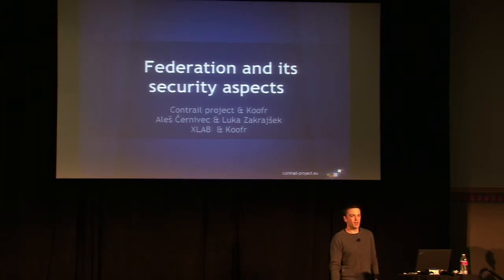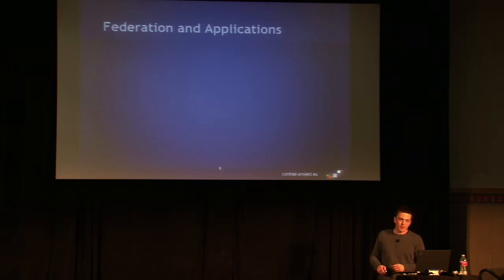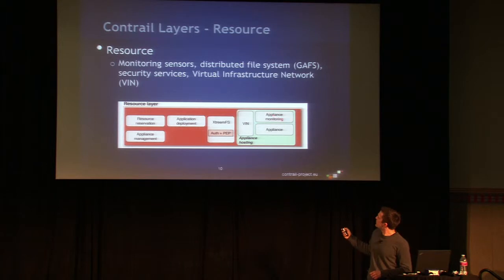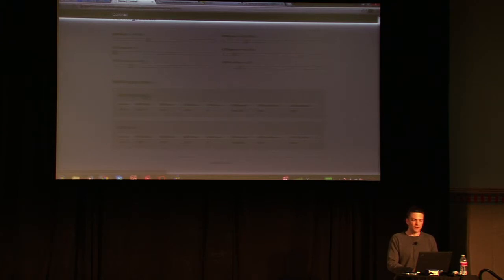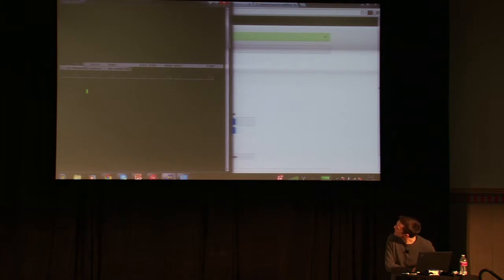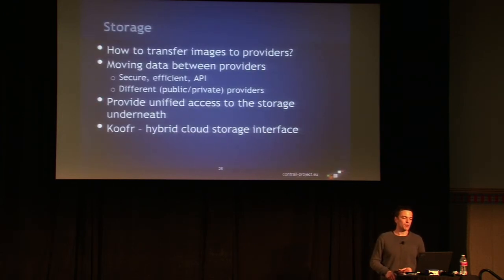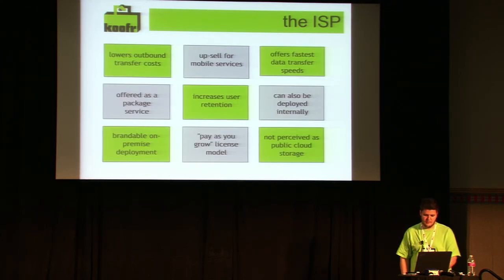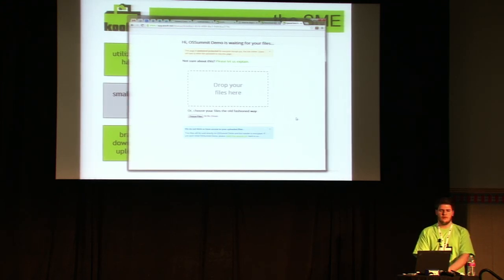Contrail Project: Federation and its Security aspects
Spakers: Ales Cernivec (XLAB), Luka Zakrajsek (Koofr)

Contrail is a running FP7 EU research project. The main achievement of the project will be a tightly integrated software stack in open source including a comprehensive set of system, runtime and high level services providing standardized interfaces for supporting cooperation and resource sharing over Cloud federations. The main contribution of CONTRAIL is an integrated approach to virtualization, offering Infrastructure-as-a-Service, services for IaaS Cloud Federation, and Platform-as-a- Service. It aims at equalling current commercial Clouds, and surpassing them in a number of selected key domains to facilitate industrial up-take of Federated Cloud computing.

We would like to present the current status of the project as well as expected final results, focusing on Cloud Federation and security aspects.

In the first part of the presentation, architecture of the Contrail software stack is given, with short introduction to each of the main components and their interaction/role in the overall picture. In the second part of the presentation a more detailed workflow of information is provided with the focus on the role and the benefits of the Federation. We will provide an overview how deployment documents (like SLA and OVF) are used, how providers are selected and SLA negotiation process is started. The deployment document is then pushed to the provider's layer where it is deployed to the reserved/free infrastructure. Last, we touch how the application is being monitored and how SLA violations are being handled.

In the last, third part, we focus on security issues that need to be solved when Cloud Federation is introduced. Our approach has been to make use of external components (such as an XACML implementation, SAML, OAuth and OpenID libraries), combined with components developed by the project when no external component is available. By maintaining modularity and loose coupling, we ensure maximal reusability of components, as well as leave the option to replace components. Together, these components form a framework for federated identity management and delegation framework in federated environment. We are promoting the reuse of this framework with other projects, as well as the reuse of individual components. Broadly, the security components in Contrail consist of: federation database provided through federation API, identity provider and attribute authority, CA Server, OAuth components, Virtual Infrastructure Network's certificate agency, and Usage Control Authorization Service.

During the presentation we will also focus on technical problems we encountered during the development, such as the integration of the developed components, and remaining technical open issues yet to be solved, e.g. aggregation of monitoring/accounting (big) data, and delegation process within Virtual Infrastructures Networks (Contrail's SDN solution).